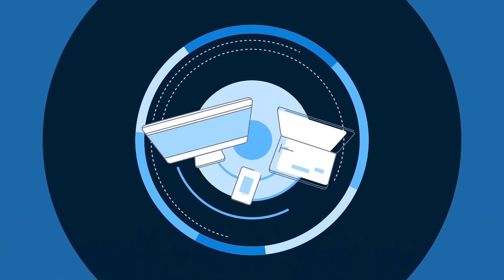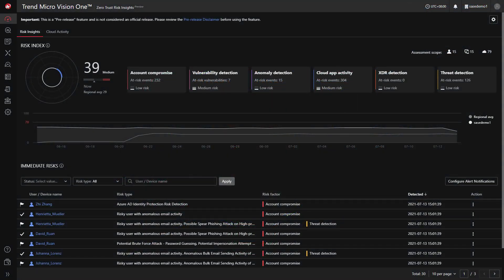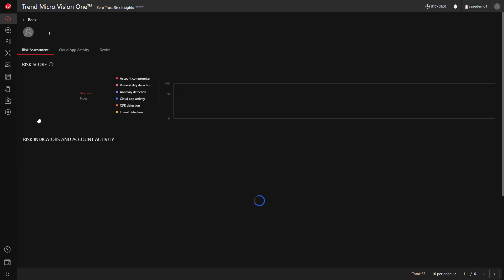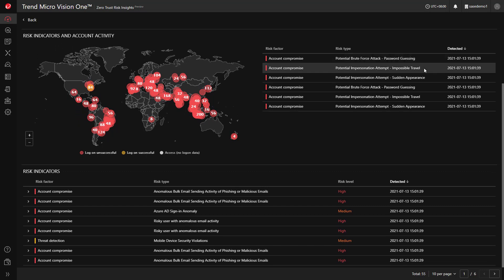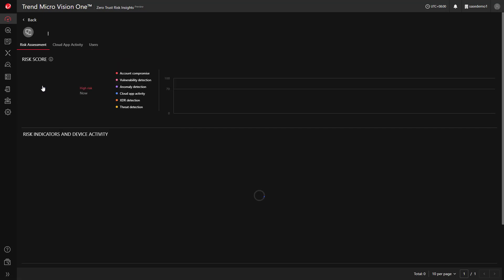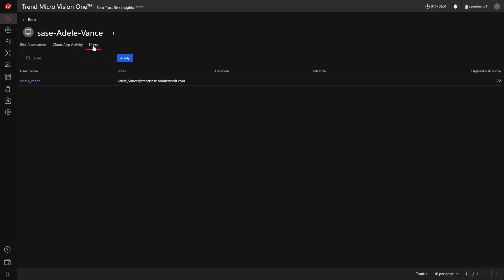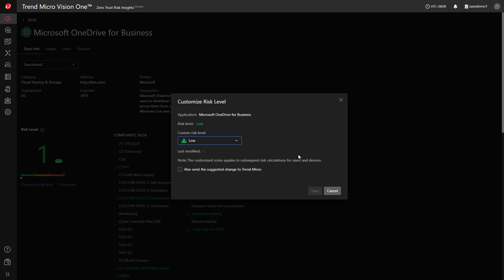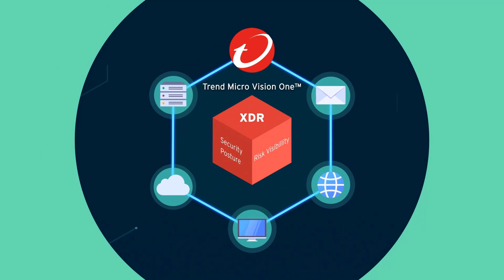Security Risk and Posture Visibility with Trend Micro Vision One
Demo of the Zero Trust Risk Insights app, part of the Trend Micro Vision One platfrom. Trend Micro Vision One is a purpose-built threat defense platform that stands above other XDR solutions to help security teams to see more and respond faster.